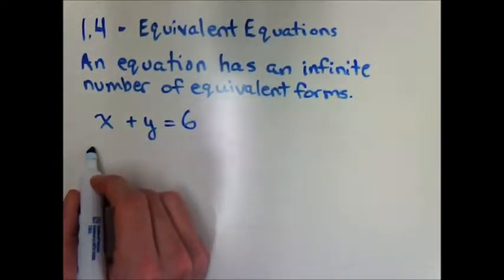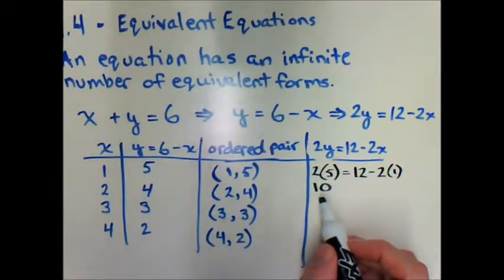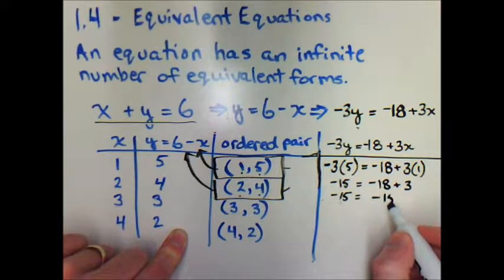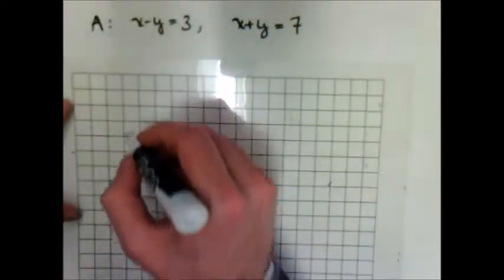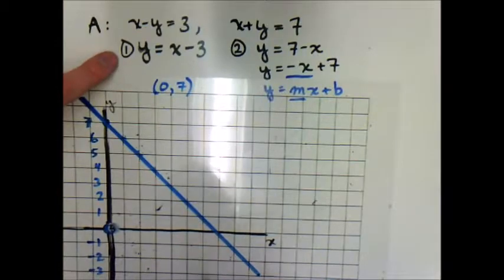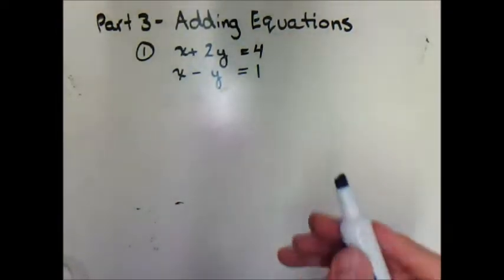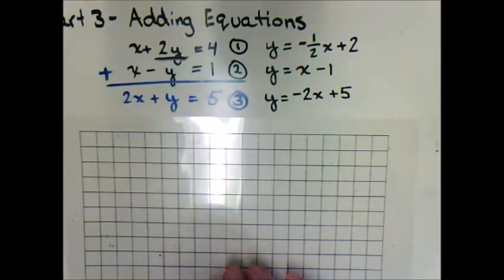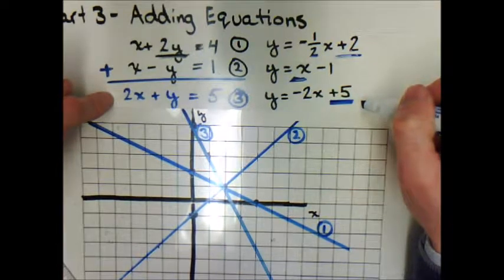1.3 - Investigating Equivalent Equations & Systems